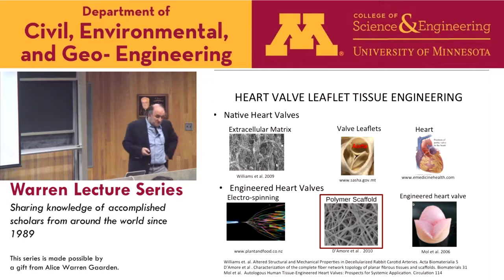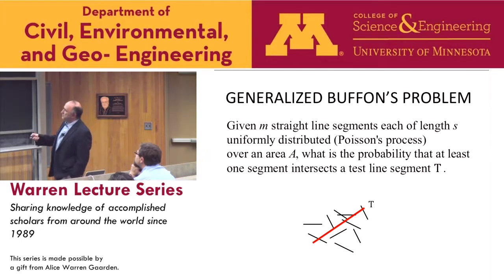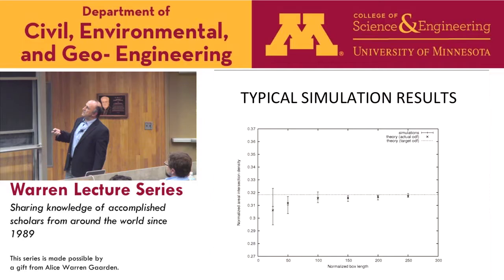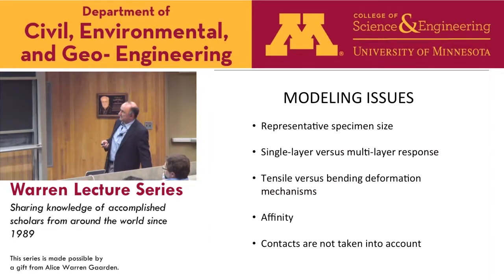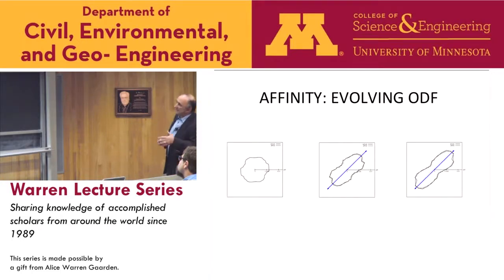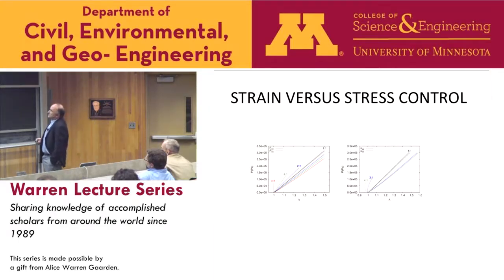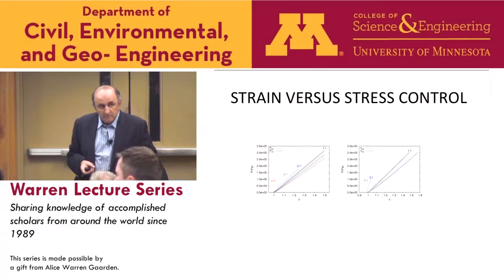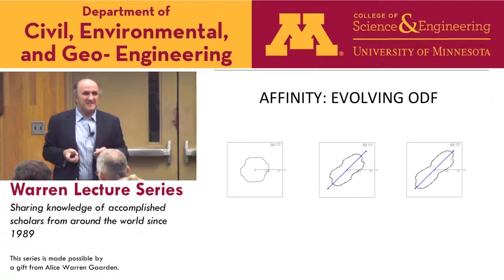Warren Lecture Series - Greg Rodin (Sept 18, 2015)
"Modeling of Electrospun Scaffolds"
by Gregory Rodin, Universtiy of Texas at Austin